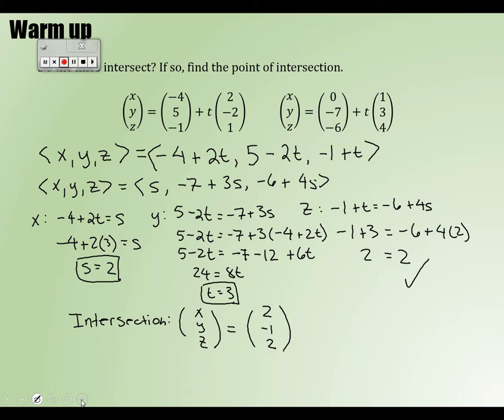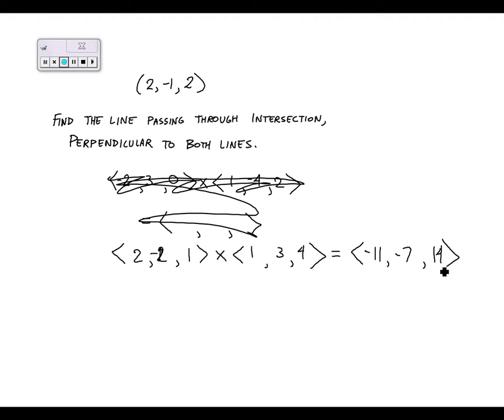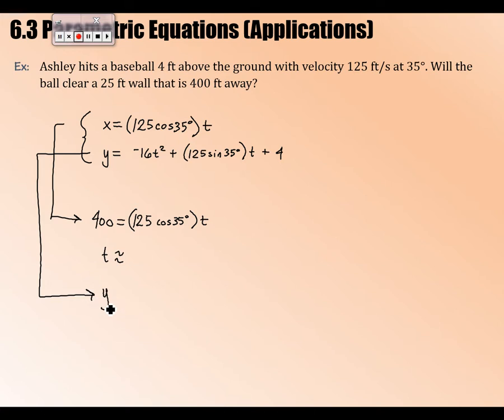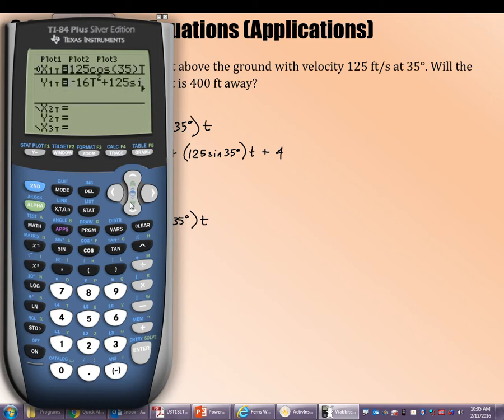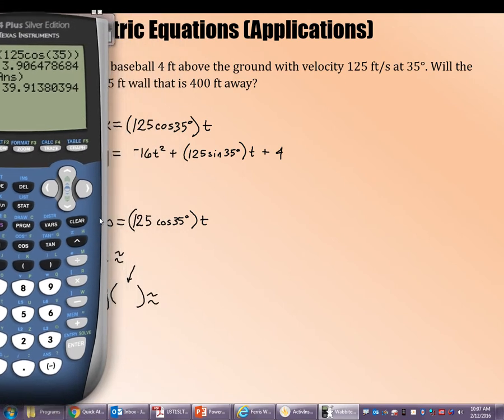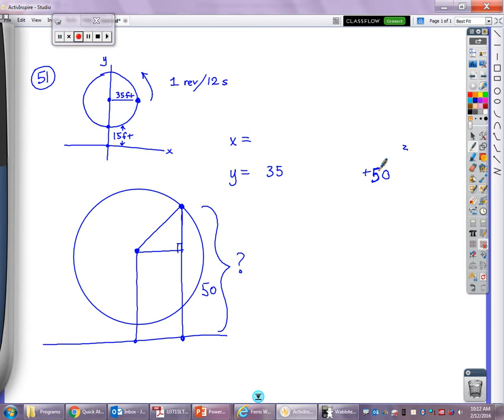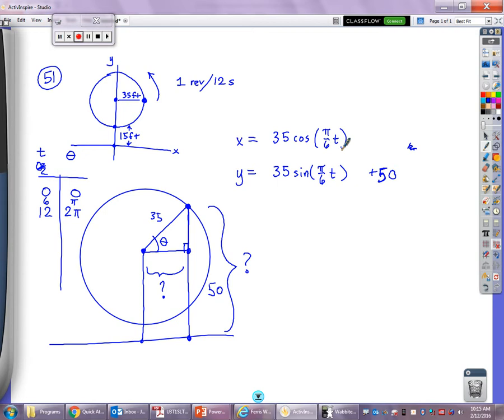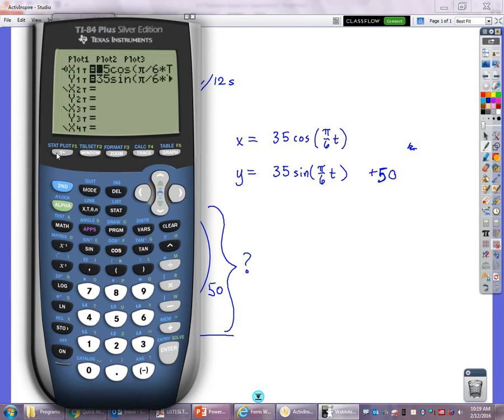Unit 7 Catch Up Day (period 3)